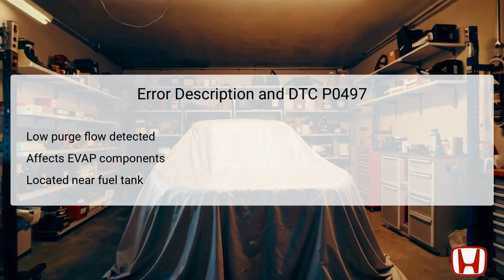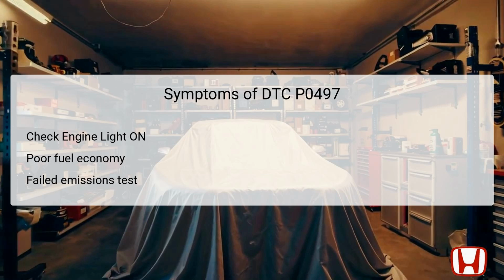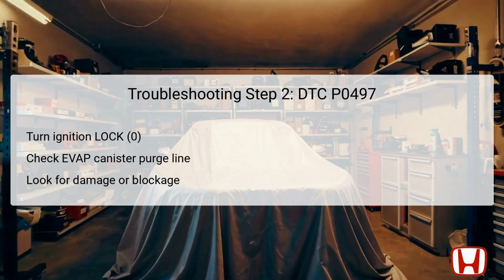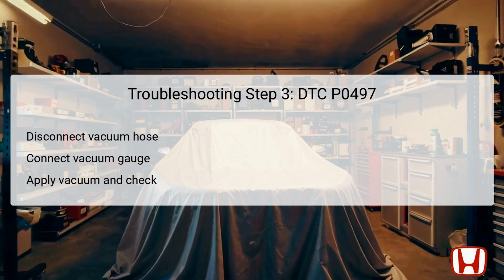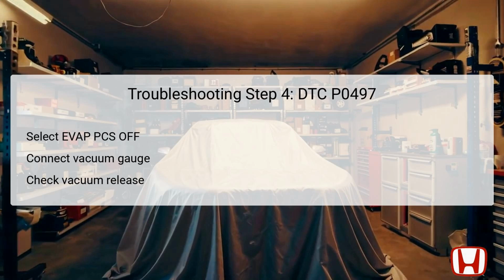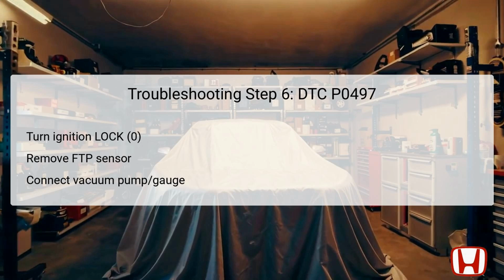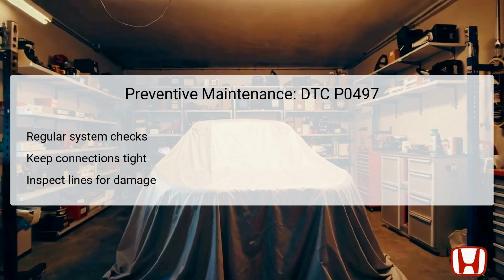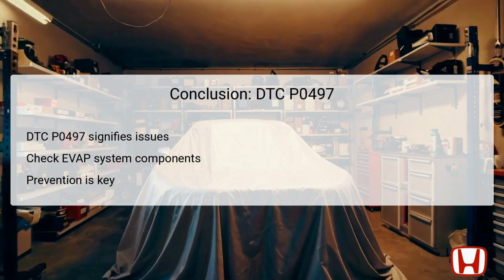DTC P0497: EVAP System Low Purge Flow Detected - Honda Civic 2011-2015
In this video, you'll learn about Diagnostic Trouble Code (DTC) P0497, which signals low purge flow in the EVAP system of Honda Civics from 2011 to 2015. We will cover common causes, symptoms, and detailed troubleshooting steps to help you identify and resolve issues, ensuring better vehicle performance and compliance with emissions standards. 🚗 Tools I Recommend for DIY Auto Diagnostics: